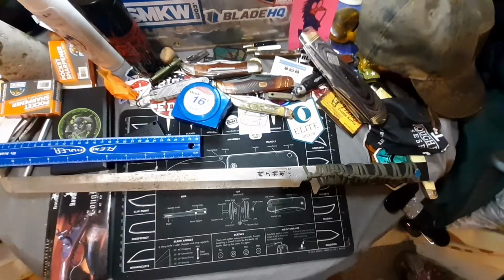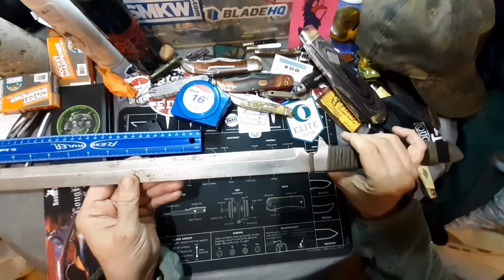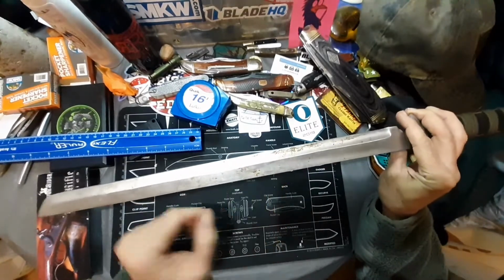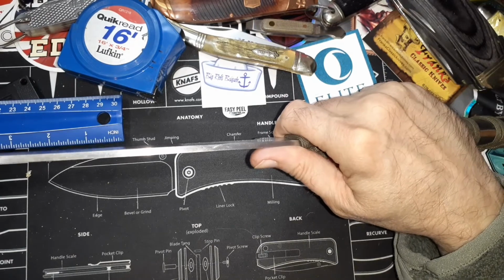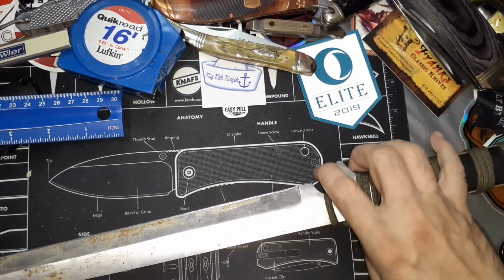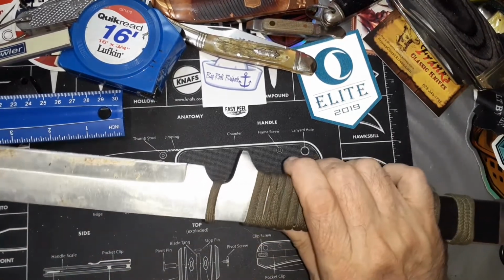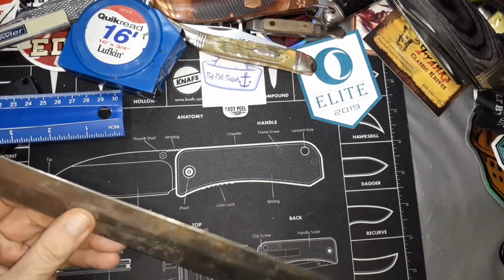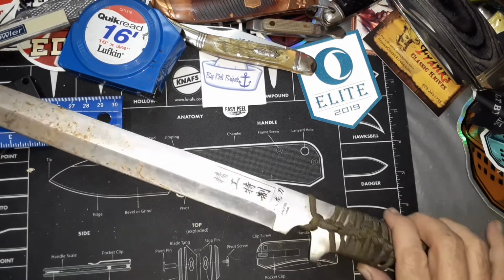(182) Eight Dragon Knife Short Sword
I was looking for my other machete. I didn't find it,  but I did find this nice beater short sword. The Chinese translation varies depending upon how you hold your camera but 8 Dragon knife was one of the suggestions.  I have owned this thing for 20 years or so. I believe I bought it from a Bud K catalog.